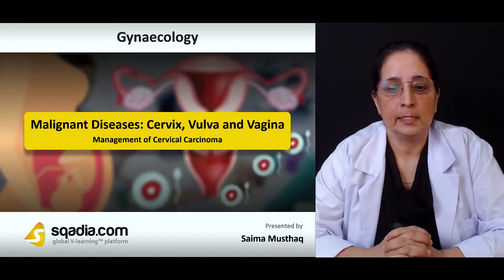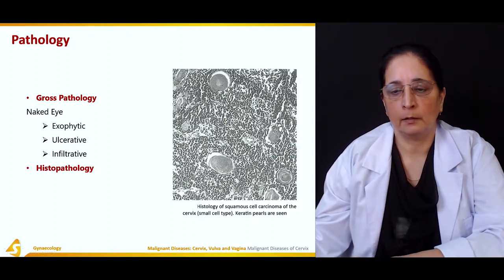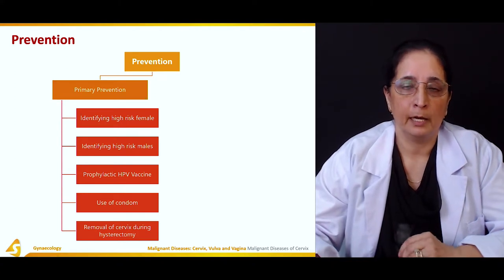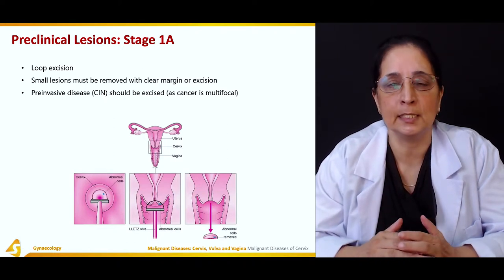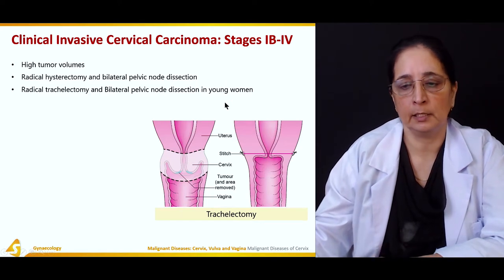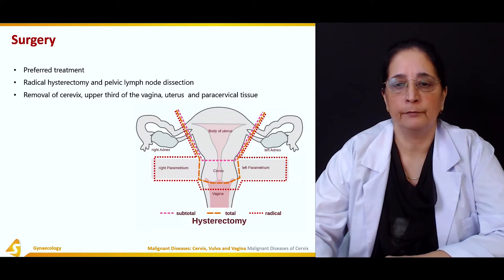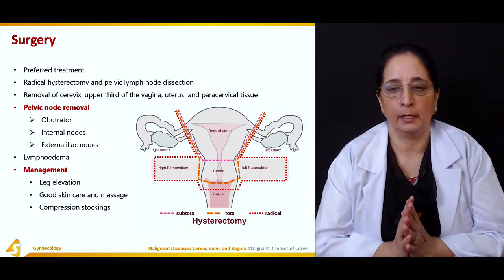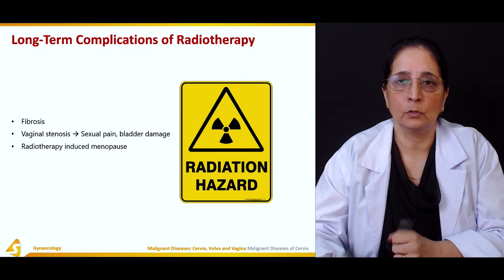Malignant Diseases: Cervix, Vulva and Vagina | Gynaecology | Medical Lectures | V-Learning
Malignant diseases: cervix, vulva and vagina are the objective of this sqadia.com medical V learning lecture. From shedding light on the pathophysiology and investigation of malignant diseases of cervix. Additionally, management along with the malignant diseases of vagina and vulva have been deliberated. Moreover, premalignant condition of vulva in conjunction with the management and differential diagnosis of vulvar cancer has been elucidated.

MALIGNANT DISEASES OF CERVIX
In this lecture ´´Malignant Diseases: Cervix, Vulva and Vagina´´ is explained. Section one is about ´´Malignant Diseases of Cervix´´. Educator starts this section by giving information about malignant diseases of the cervix. After that its pathophysiology is discussed. Then staging of carcinoma is exhibited. Furthermore, investigation and importance of staging is focused. Lastly, its spread is elucidated.

Lecture Duration - 00:56:21

MANAGEMENT OF CERVICAL CARCINOMA
Earlier in this section Pathology is pursued. Then prevention methods are discussed in detail. Moving onward, preclinical lesions: stage 1A is explained. The discussion continues clinical invasive cervical carcinoma: stages IB-IV. Afterwards, educator tells that surgery is the preferred treatment. Subsequently, the role of radiotherapy is comprehensively elucidated. Alongside, long-term complications of radiotherapy are reported. Finally, information is revealed about Palliative Treatment.

MALIGNANT DISEASES OF VAGINA
Section three is about ‘’Malignant Diseases of Vagina’’. Initially, epidemiology and aetiology are focused. Next is the elucidation of its pathology. After that clinical presentation and diagnosis is highlighted. Then staging and prognosis of vaginal cancer is explained. Following this, information about treatment is delivered. Lastly, clear cell adenocarcinoma is discussed.

MALIGNANT DISEASES OF VULVA
Section four is about ‘’Malignant Diseases of Vulva’’. At first introduction of malignant diseases of vulva is given. Then stages and prognosis of vulvar cancer is discussed. Educator also explains its Spread. Moreover, symptoms are reported. This is followed by explanation of signs. Likewise, investigation is carried out. In the end, premalignant conditions of vulva are reported.

1400+ Medical Courses Lectures.

MANAGEMENT OF VULVAR CANCER
Section five is about ‘’Management of Vulvar Cancer’’. In the beginning, educator illustrates its pathology. After that information about its management is delivered. Then differential diagnosis is carried out. Following this, different methods of treatment are discussed. In the end, radiotherapy is pursued.